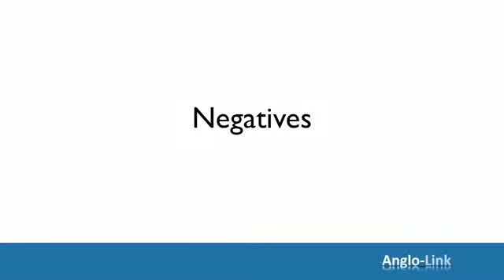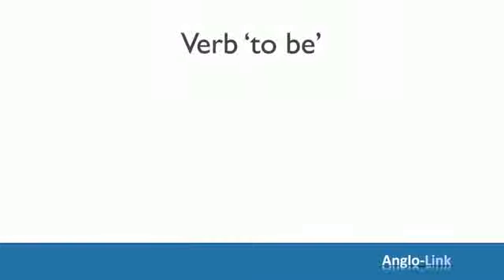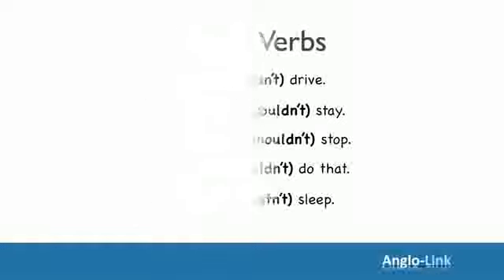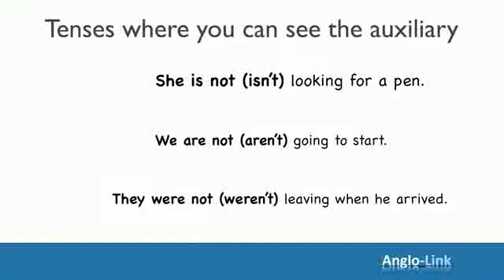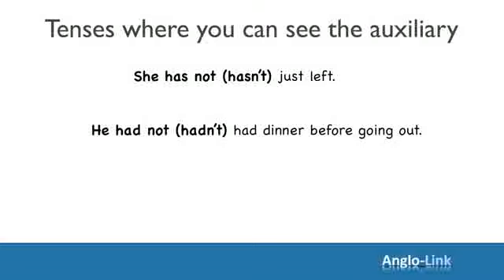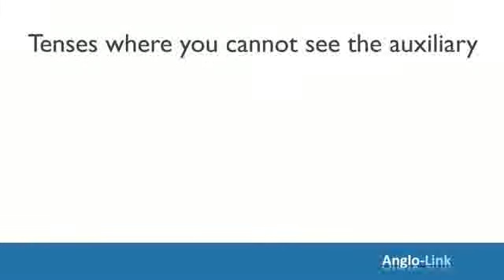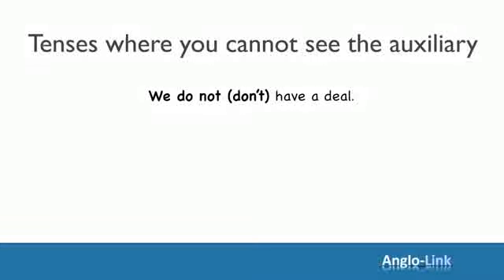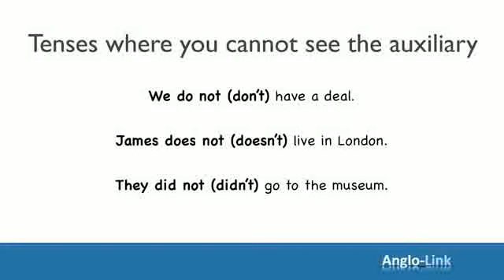Belajar grammar bahasa inggris (part 1)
Negatives - Learn English Grammar